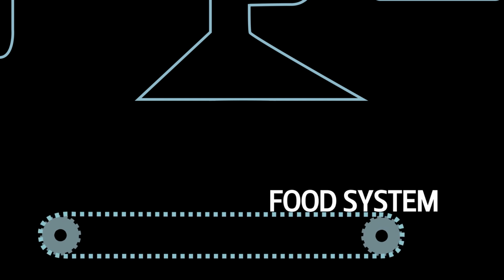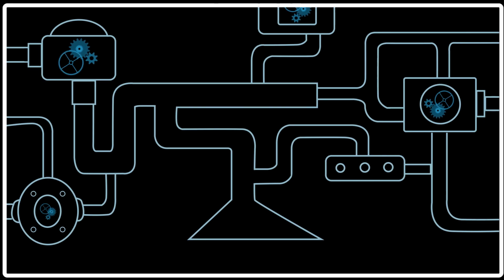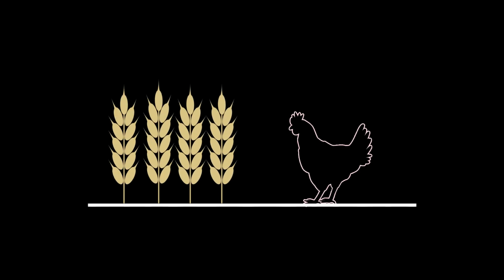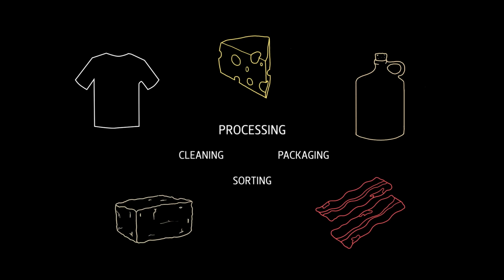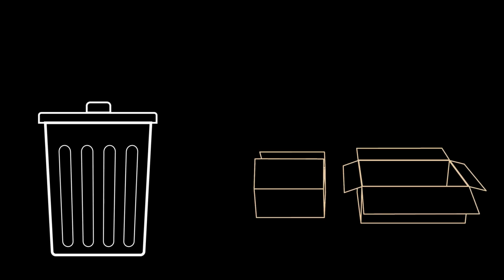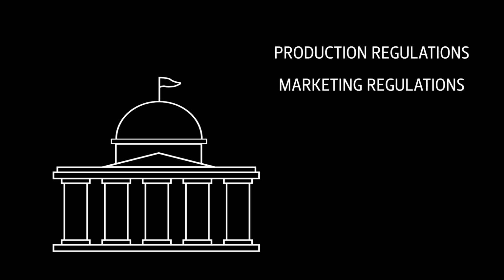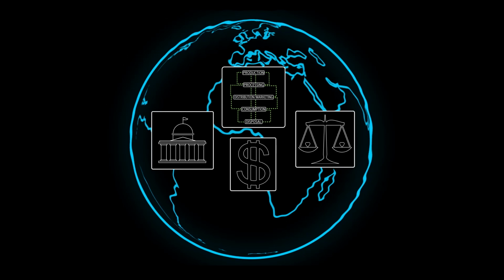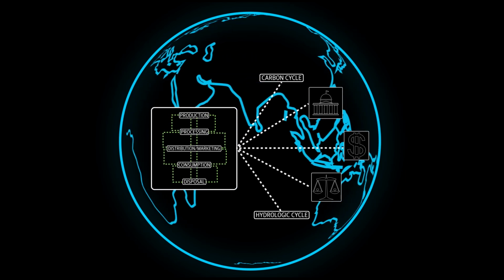HORT 212 The Organic System